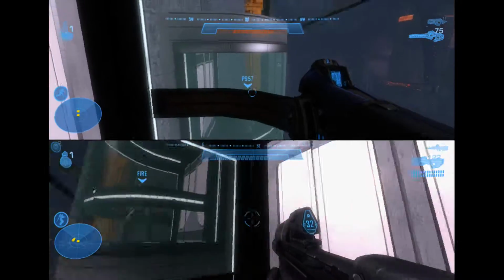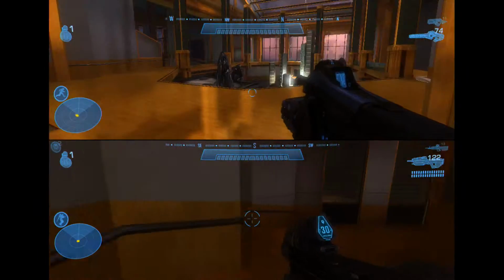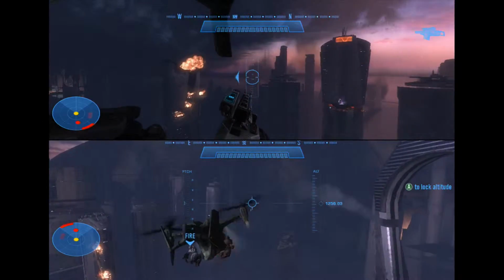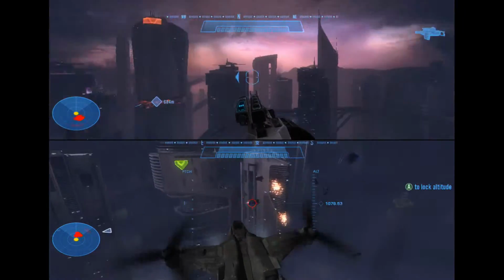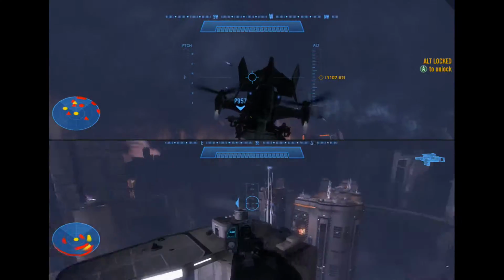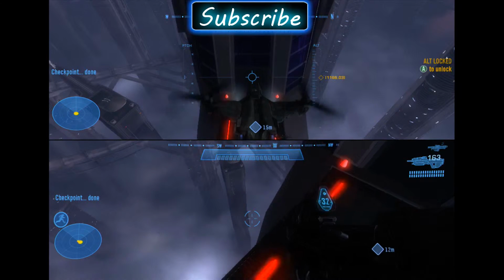Halo Reach Part 13: "Hunters In Da Club"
Getting shot more times than 50-cent.